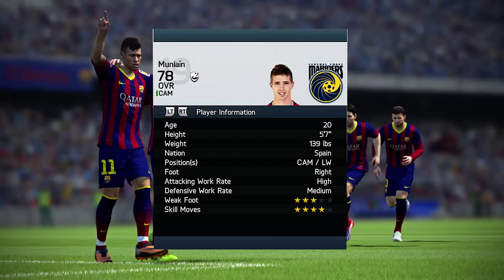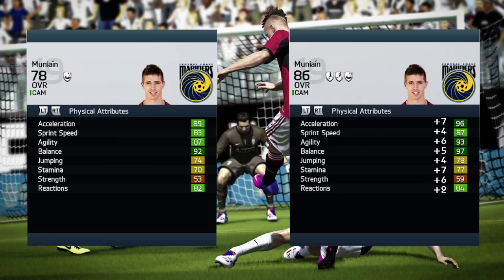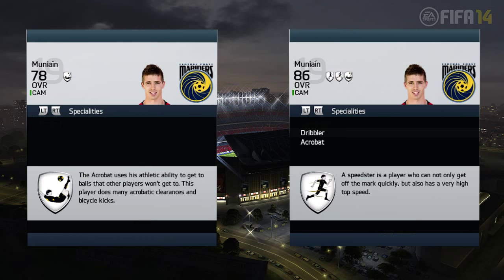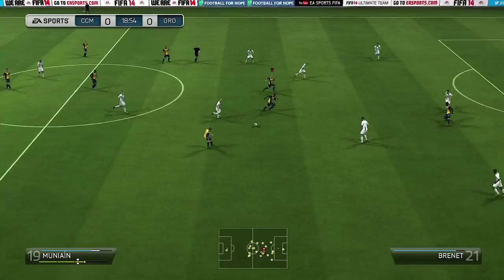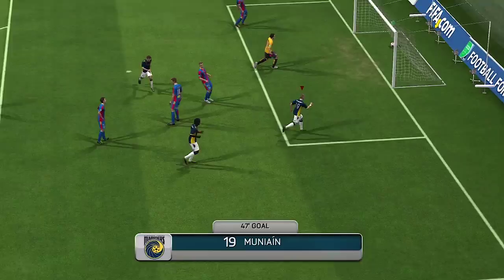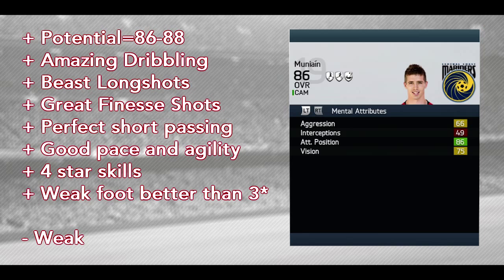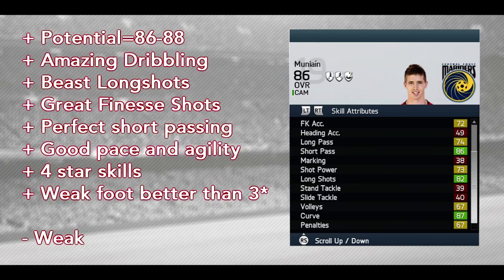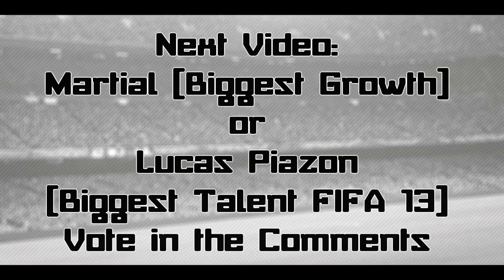FIFA 14 Best Young Players in Career Mode - Muniain Player Review - Dribbling CAM with Longshots!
Iker Muniain is one of the biggest Talents from Spain nowadays so I decided to review him in this Episode.Hope you guys can leave some feedback and tell me who I should review next!